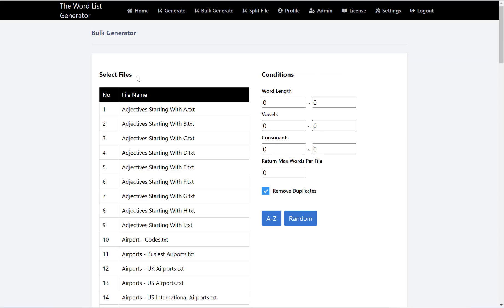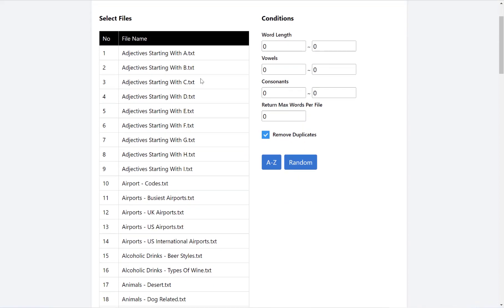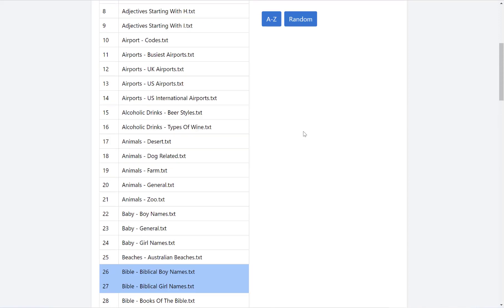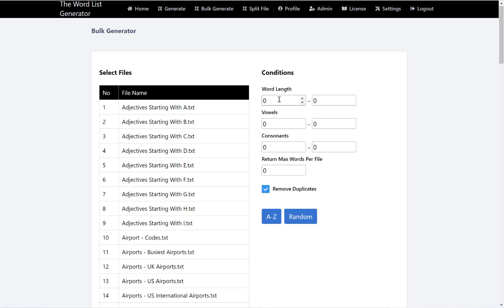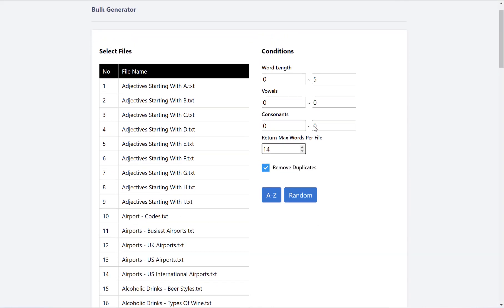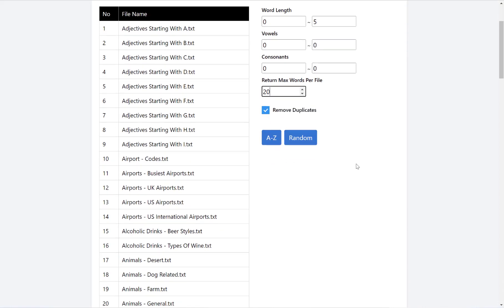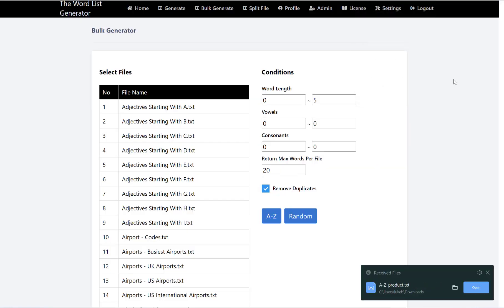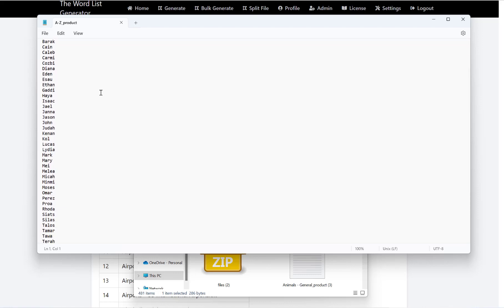How To Bulk Generate Word Lists Using The Word List Generator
In this video, I give you a quick overview of how to use the bulk generate page of the Word List Generator. The Word List Generator currently has a pre-launch sale until Monday. See here for more details